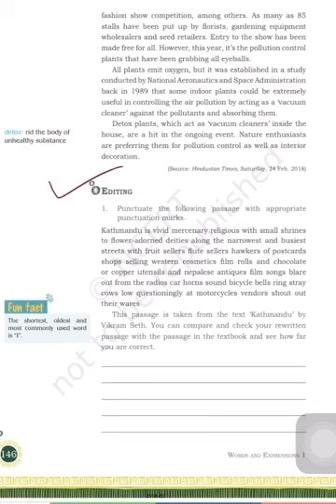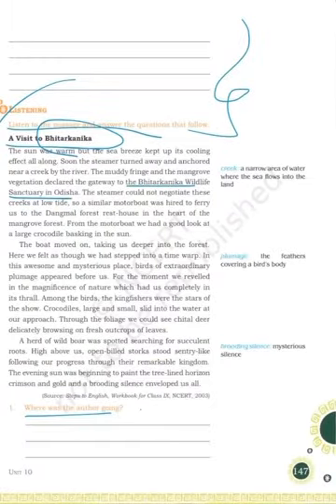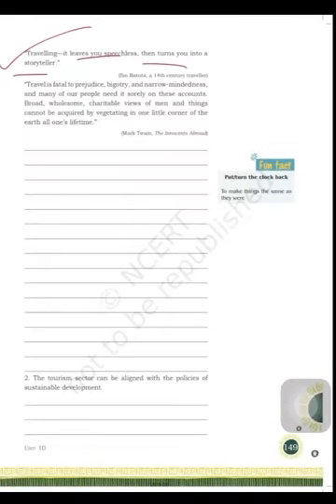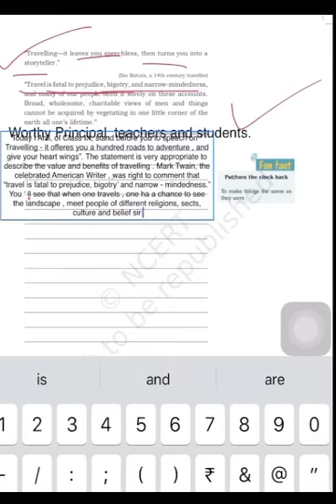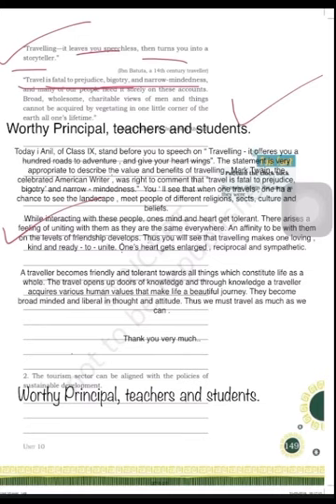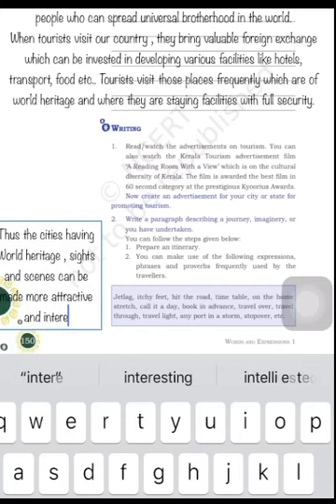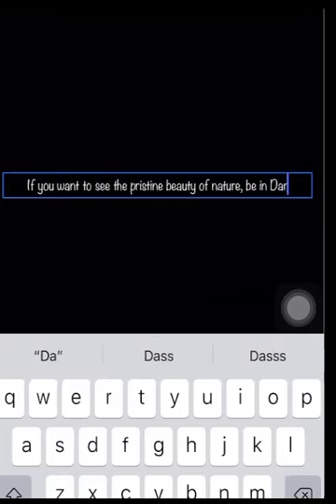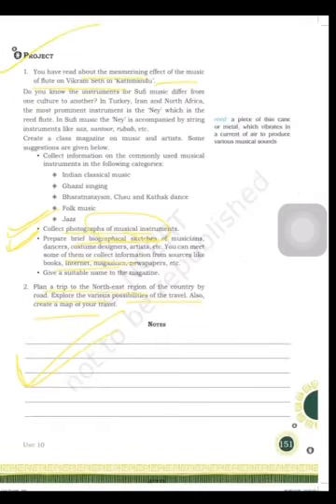Class 9th | Words and Expression Book | Unit - 10 | Solutions | Part - 2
Hello friends..
So, in this video we have completed UNIT 10 SOLUTIONS OF WORDS AND EXPRESSION BOOK.

Next video coming very soon of UNIT -  11 SOLUTIONS

Keep Watching, liking and sharing our videos..✌🏻